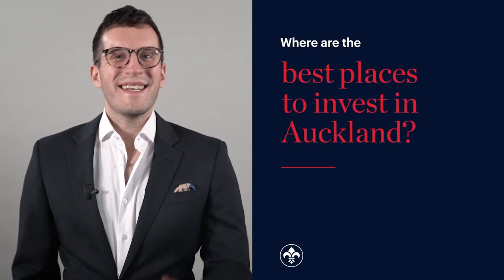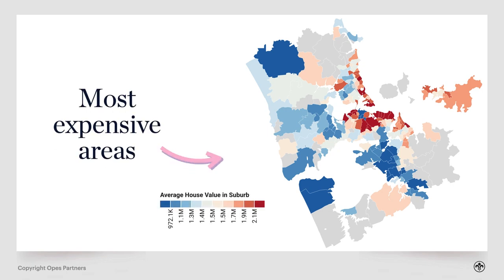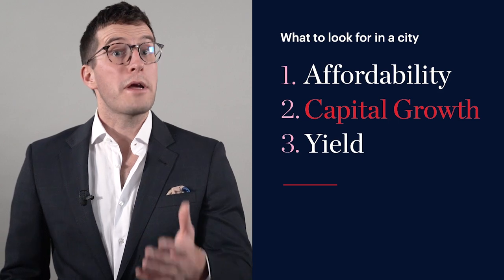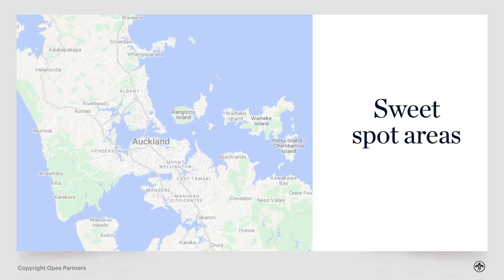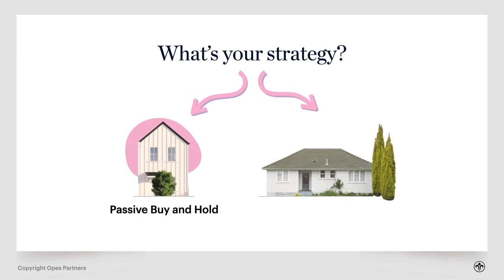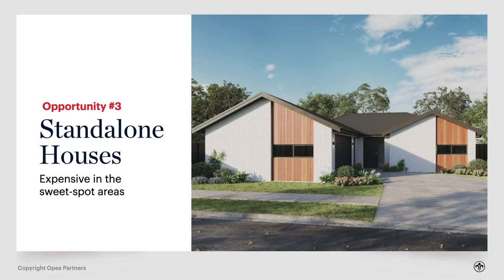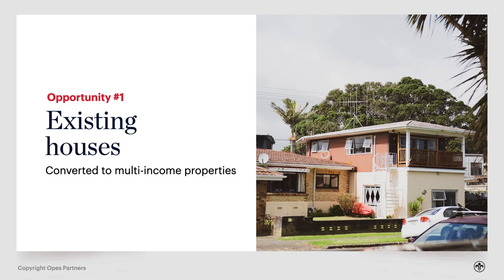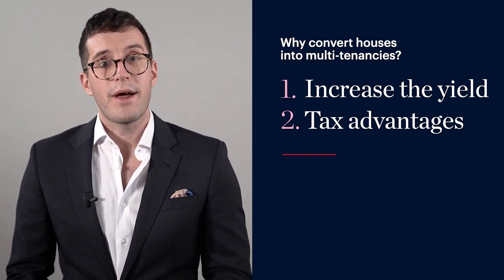Best Places To Invest In Auckland | Property Investment NZ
There are 3 factors to consider when looking for the right place to invest…

1. Affordability
2. Capital Growth
3. Yield

Taking these 3 factors into consideration…

Today, you’ll find out where the best areas are to buy an investment property in Auckland.